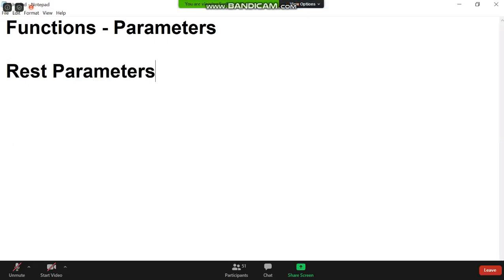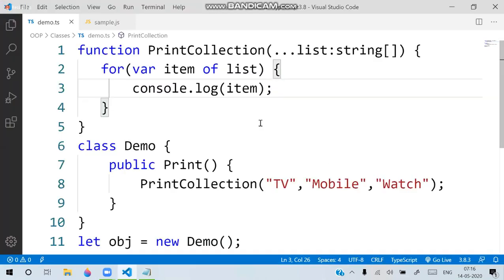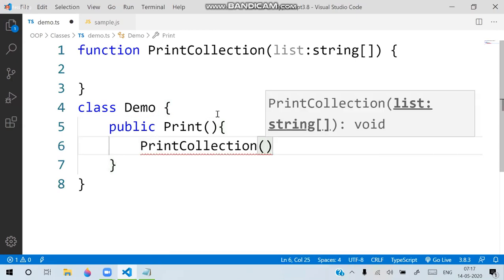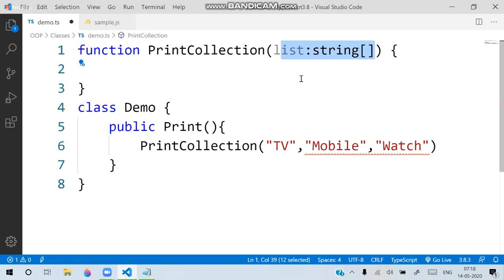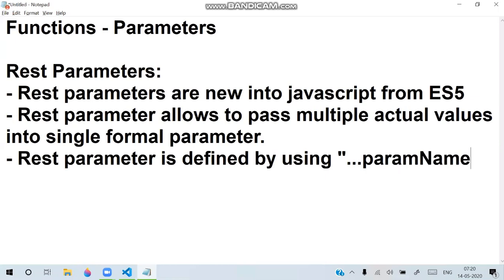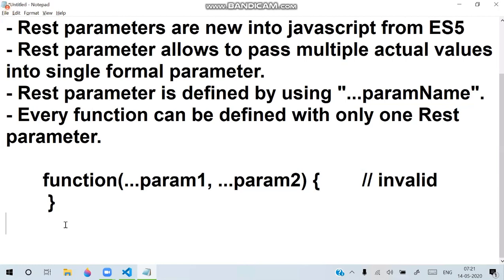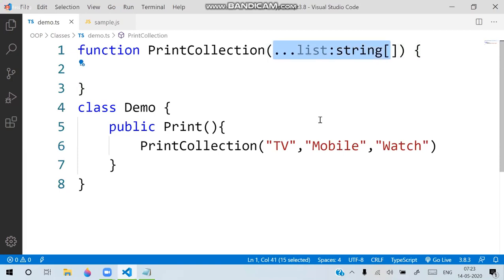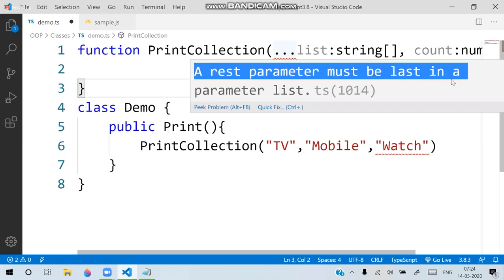Typescript 120..what is function..